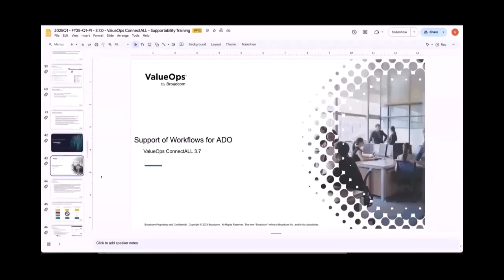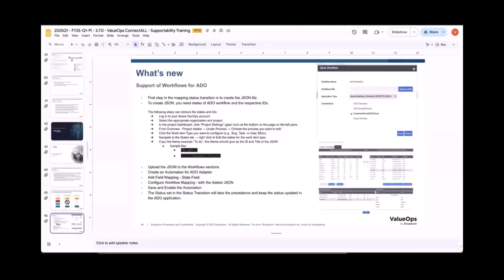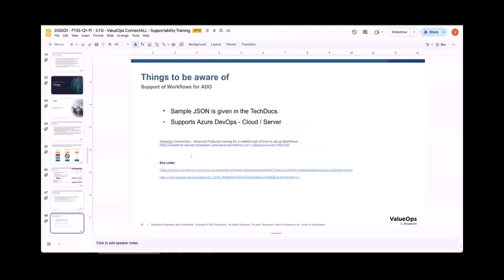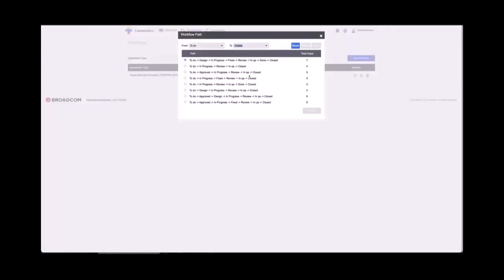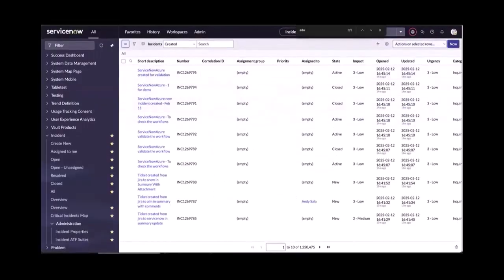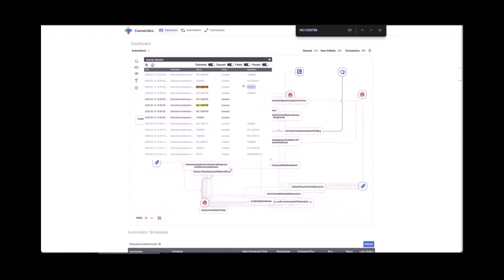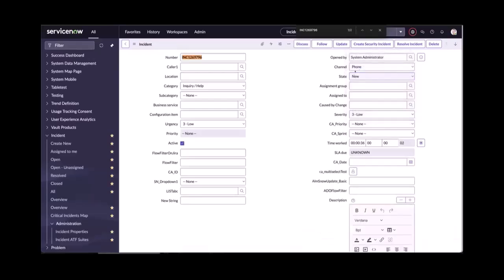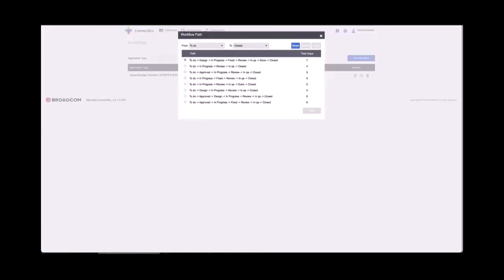ValueOps ConnectALL 3.7: Support of Workflow for ADO